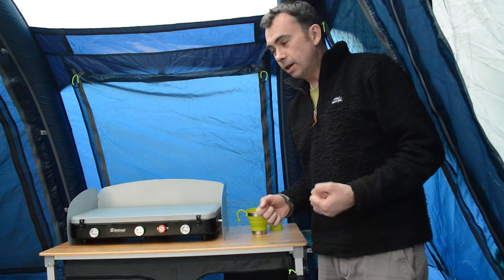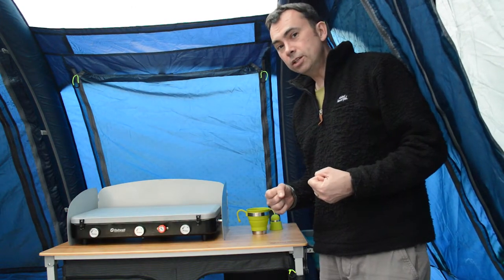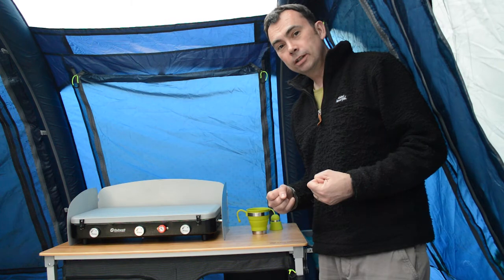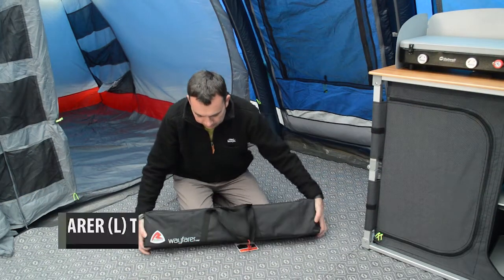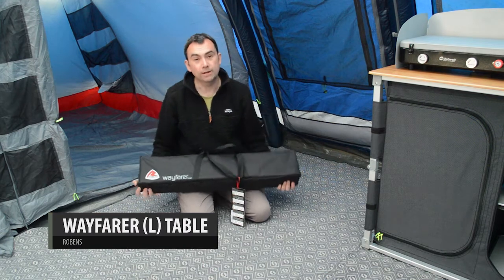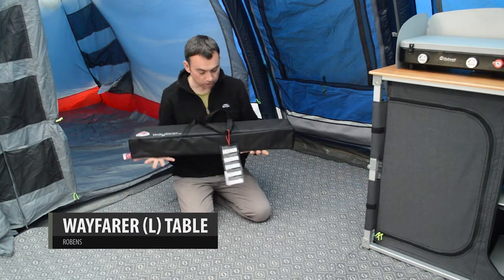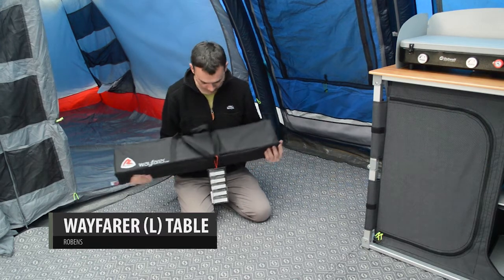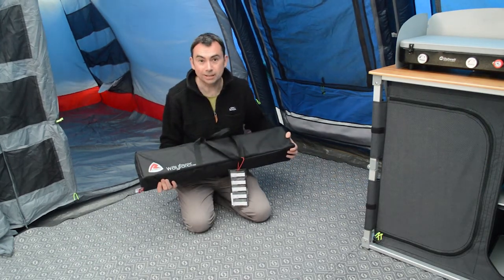At last! A table that is easy to take to the campsite.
Camping tables don't always fold away as small as you'd like. And some are just too big to make transport to the campsite even an option.

Fortunately, that's not the case with the Robens Wayfarer Table.
I have been really impressed with this bit of kit.
It not only looks good, but it also folds down small for a table. And it's lightweight too.
Packed dimensions are just 81x12x16 cm and just weighs 5.56kg. That's not bad for a wooden 4 person table that measures 60 x 80 x 43-65 cm (WxLxH)